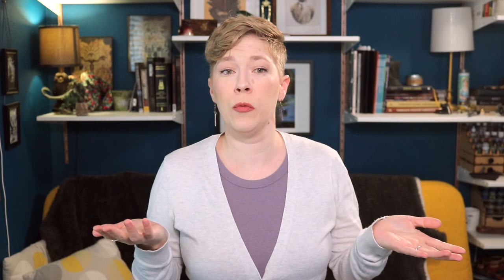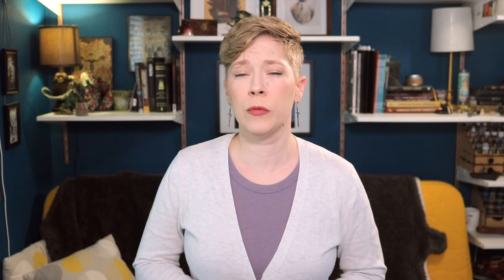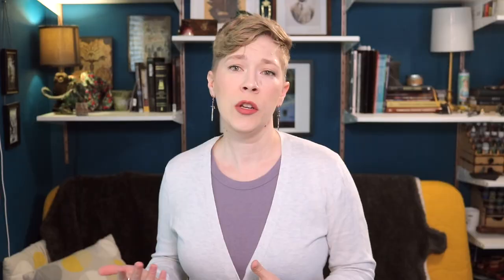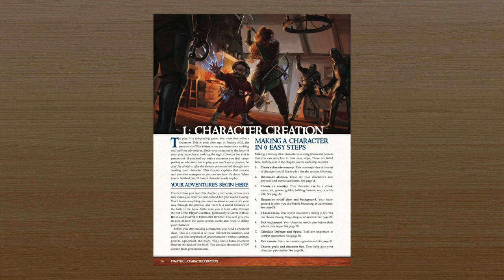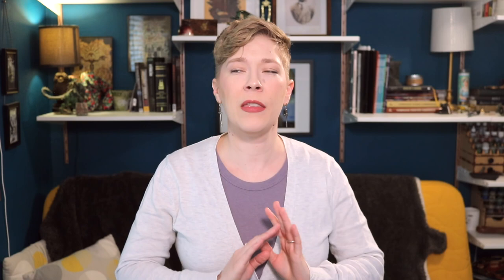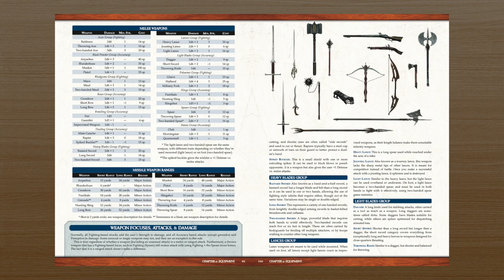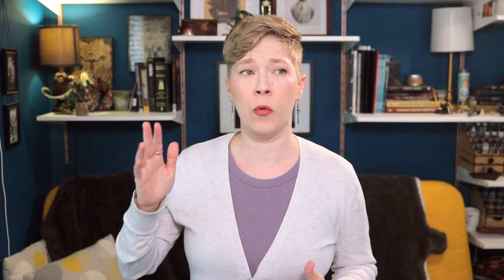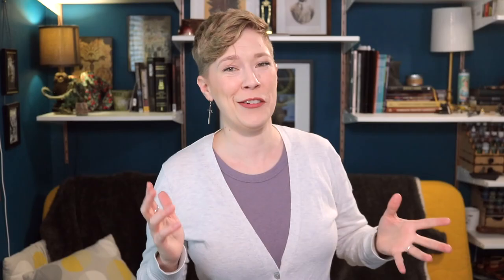Fantasy AGE 2nd Edition Review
Are you looking for a new fantasy system with a streamlined rule set that allows for a variety of different settings and genre of games? Then today’s review of Fantasy AGE second edition is for you!

Green Ronin provided us with a complimentary copy for review purposes, our thoughts and opinions are our own.

Intro: 00:00-01:23
Basic overview: 01:24-07:05
What's different in 2nd edition: 07:06-08:07
Become a patron: 08:08-08:22
Player perspective: 08:23-11:06
GM persepctive: 11:07-13:42
Final thoughts: 13:43-15:22

▶ABOUT US